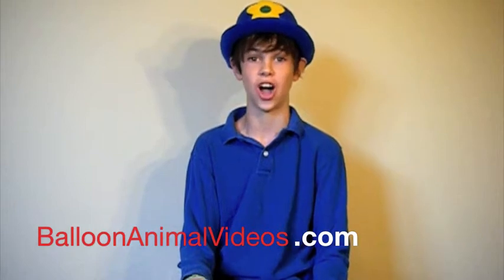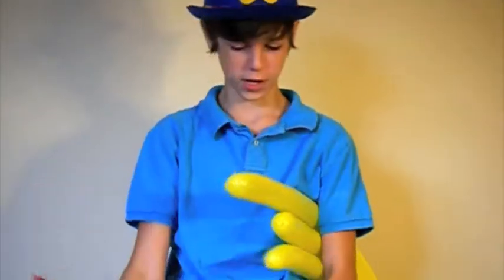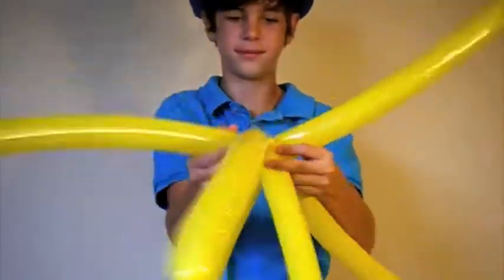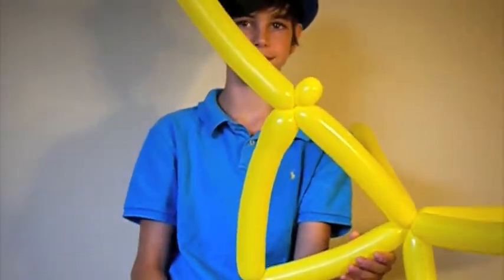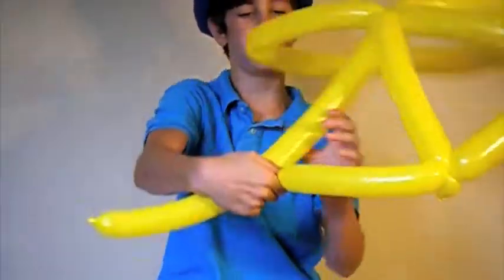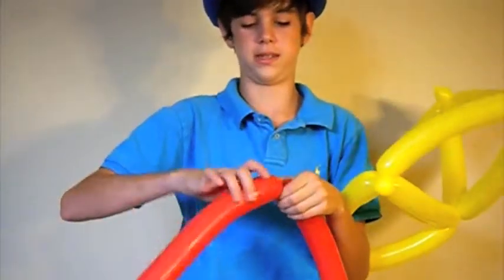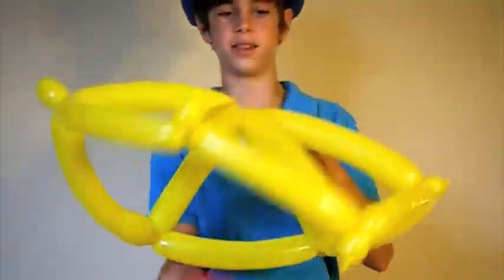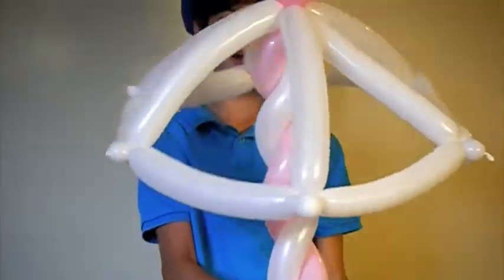Balloon Umbrerlla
A balloon tutorial by
BalloonAnimalVideos.com